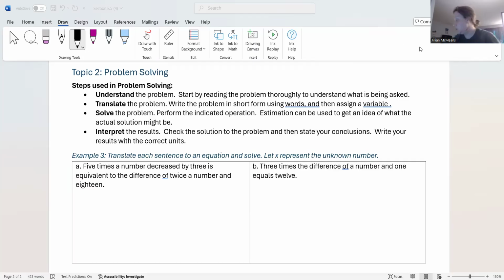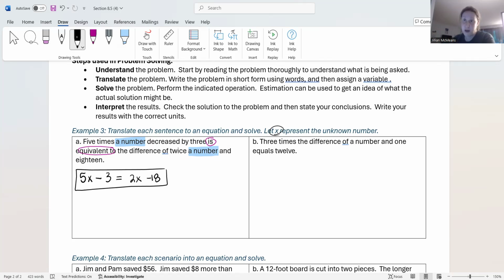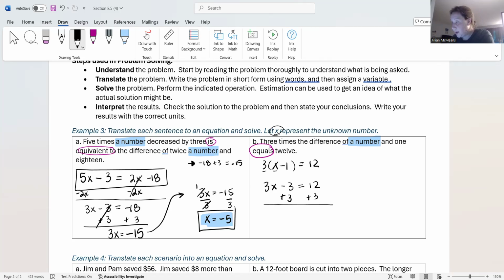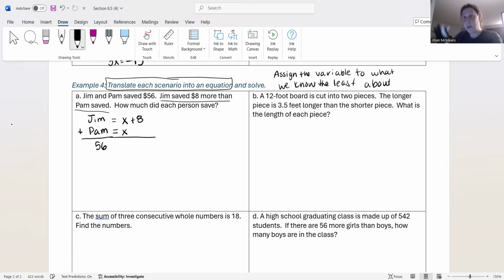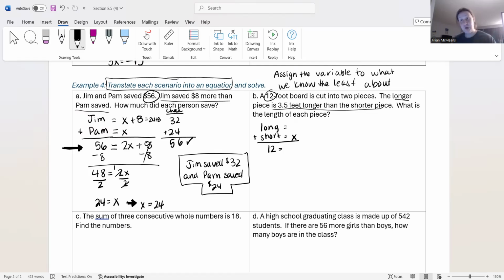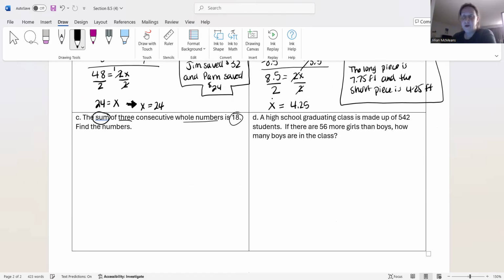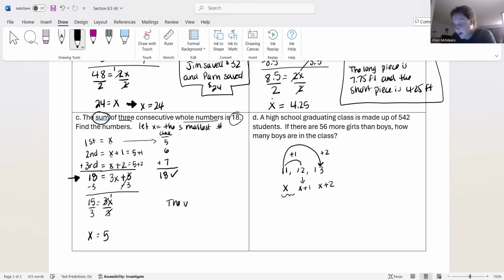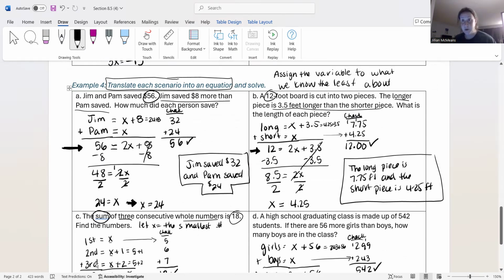Math 025 Section 8.5 Topic 2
Problem Solving with Linear Equations in One Variable